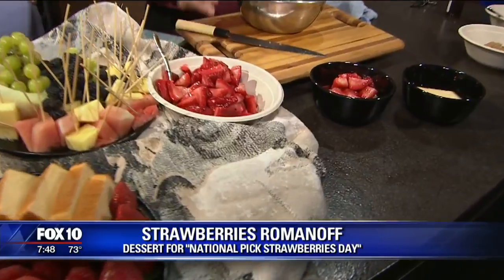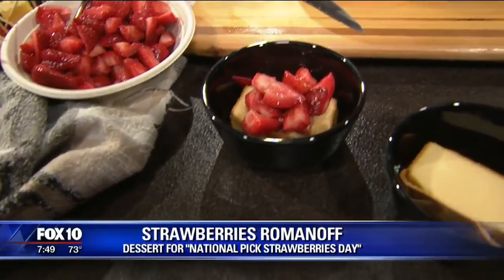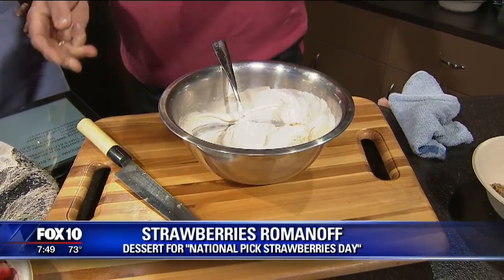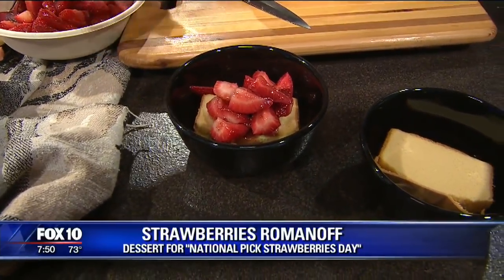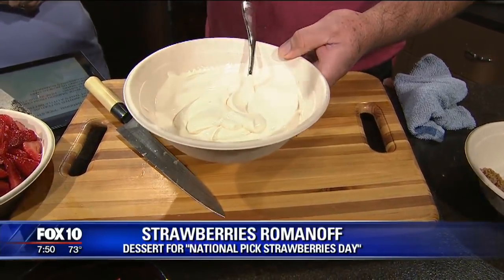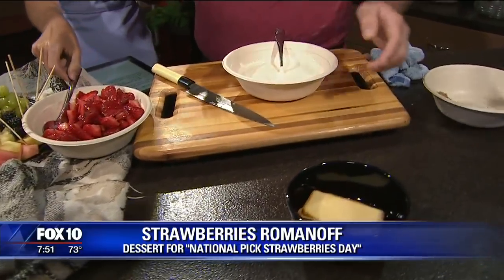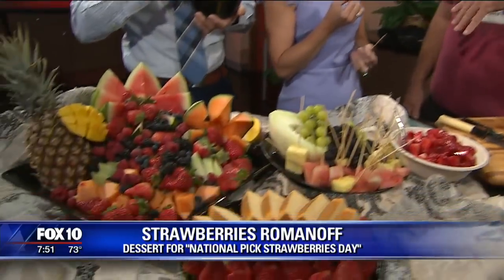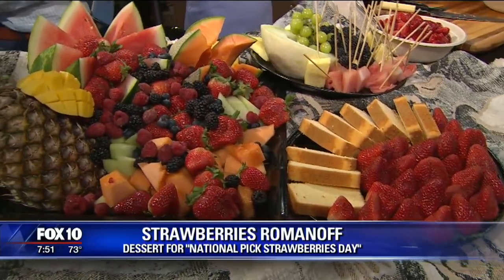Strawberries Romanoff: a perfect dessert for National Pick Strawberries Day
Sunday is National Pick Strawberries Day and we wanted to feature a dessert that's a little different.
Chef Wade Simpson from Chef Wade's Bistro showed Ty and Anita how to make Strawberries Romanoff.